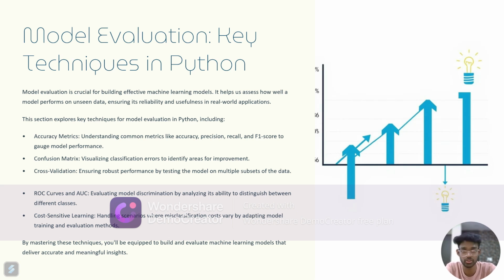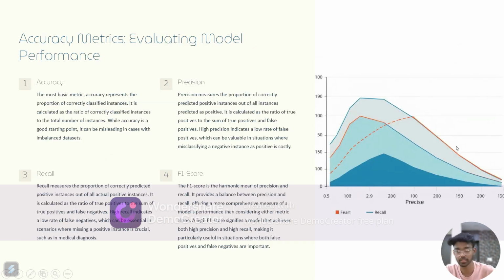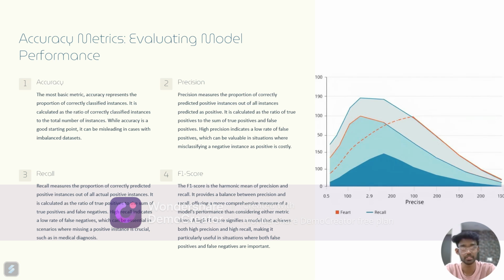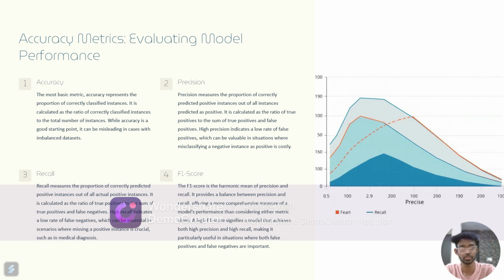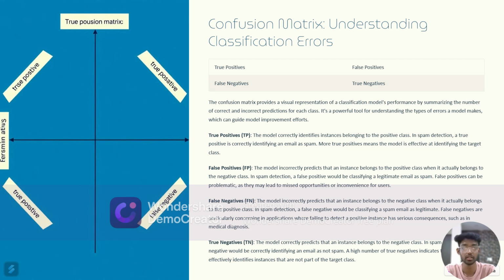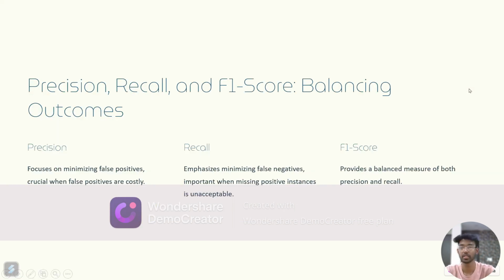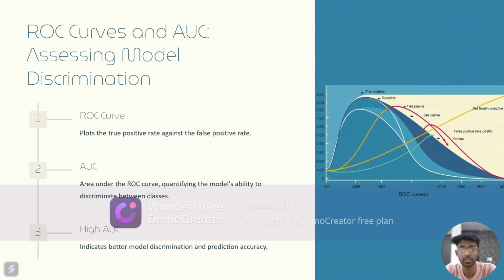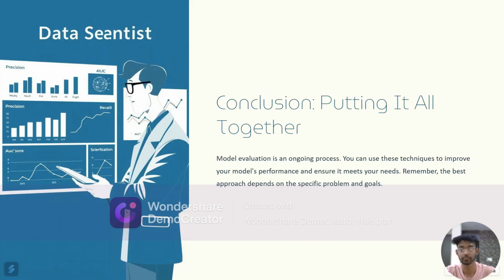MODEL EVALUATION LEC~5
In this video, we dive into the crucial concept of Model Evaluation in machine learning. Whether you're a beginner or looking to refine your skills, this tutorial covers everything you need to know to assess the performance of your machine learning models effectively.